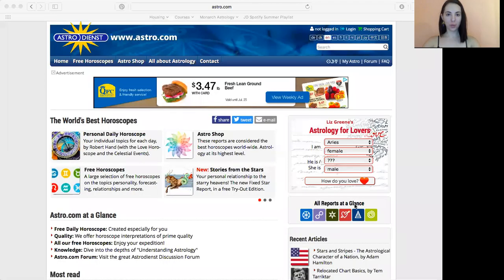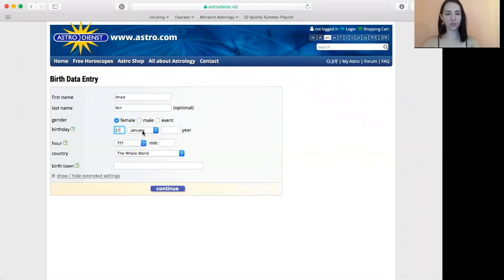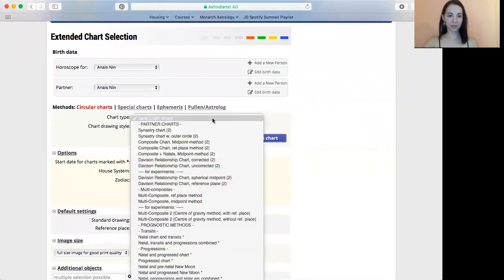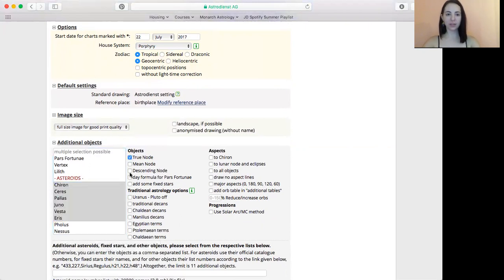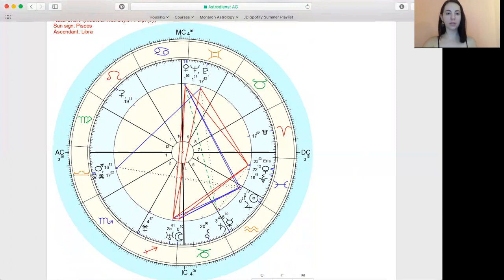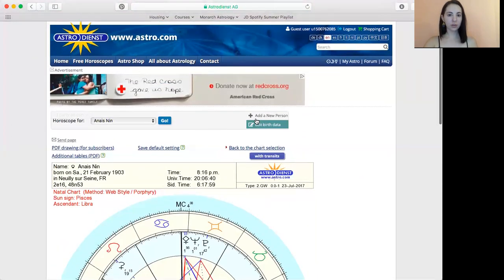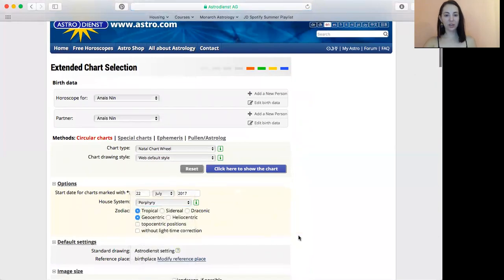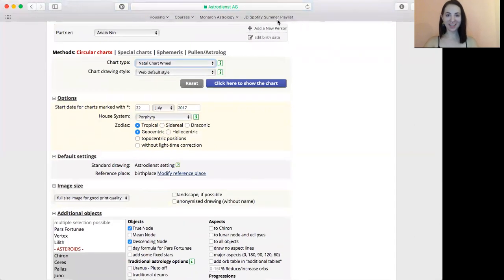Use Extended Chart Selection on Astro.com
How to look up your natal chart on astro.com using extended chart selection. If you're wanting to play with different house systems or add asteroids, this is a great tool!